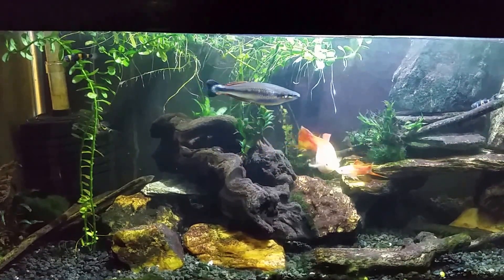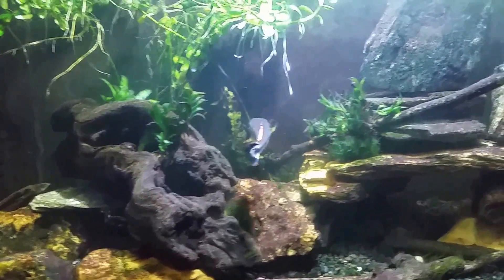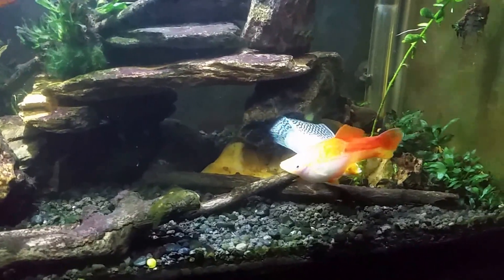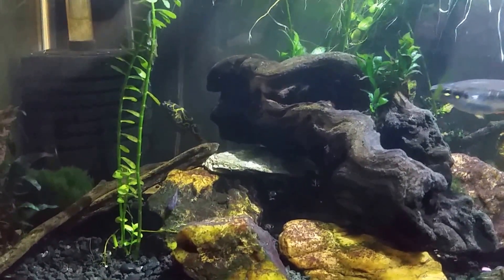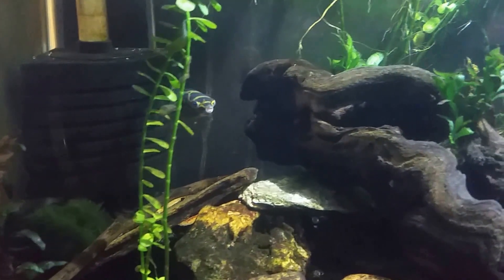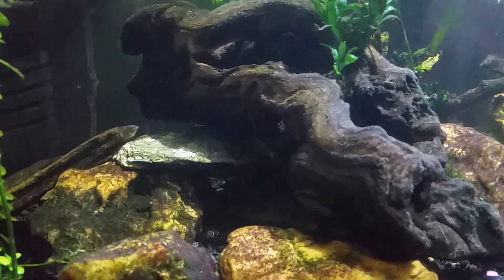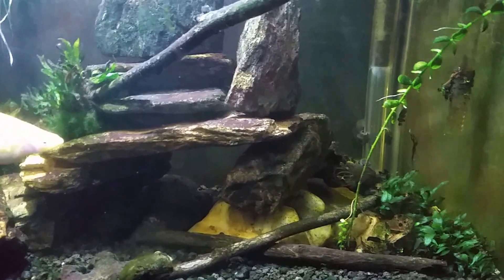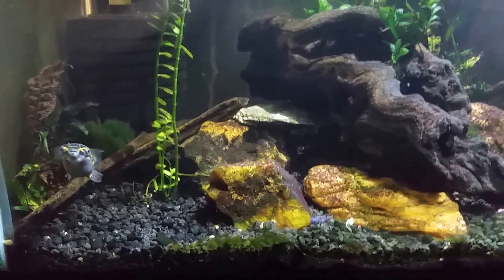My Figure 8 Puffer in my Brackish tank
Here's a look at my brackish tank, featuring my Figure 8 Puffer, "Butterbean". I've also got some Bumble Bee Gobies, a Madagascan Rainbowfish,  a Silver Molly, a Pair of Pineapple Swordtails, and a Ghost Shrimp. (One of the BB Gobies is a BB Leopard Goby)